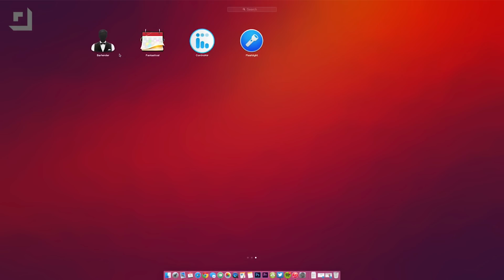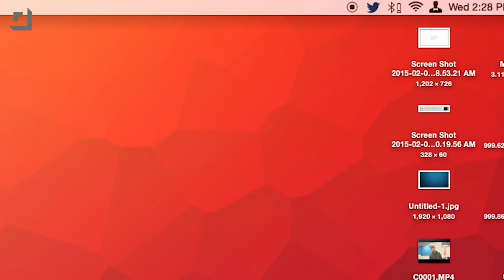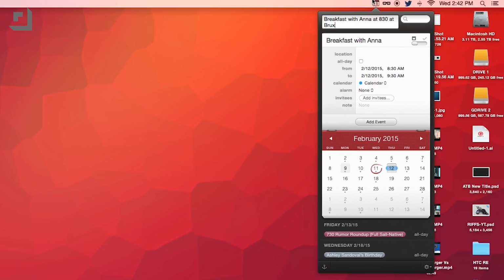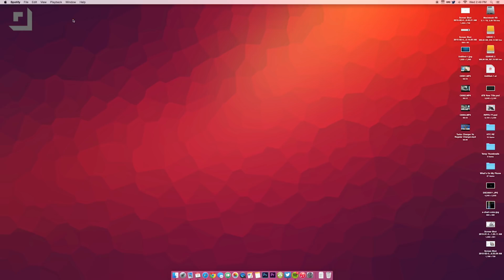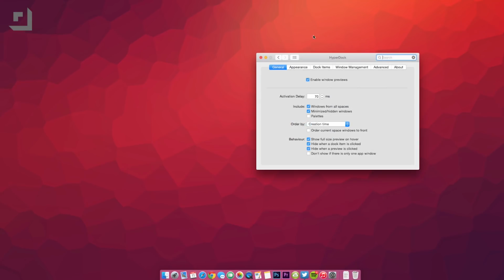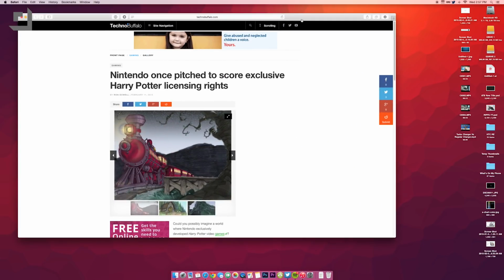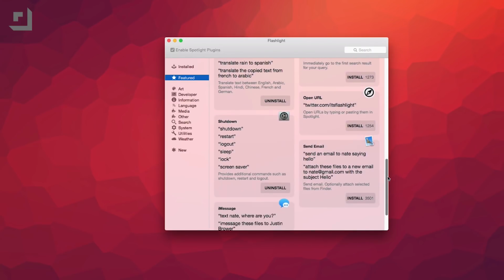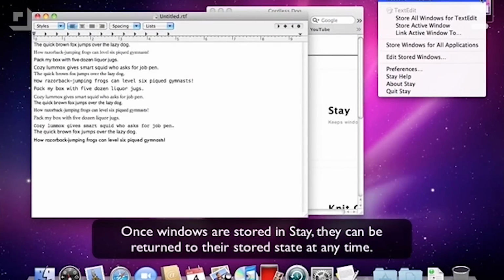Five Mac Apps You Should Be Using!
Looking for some apps to help improve your OS X experience? We've come up with a list of tweaks that will subtly improve your everyday experience.

HyperDock
Bartender
Fantastical
ControlAir
Flashlight
Unclutter
Alfred
Stay